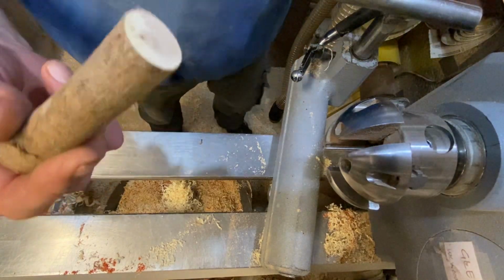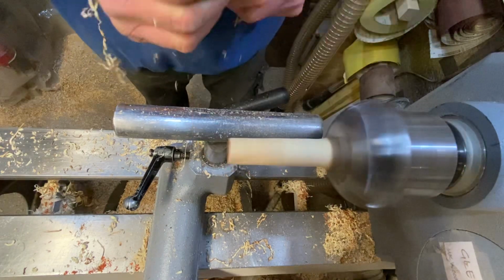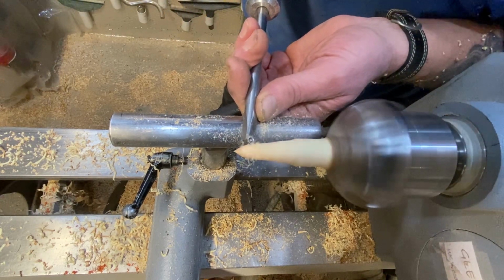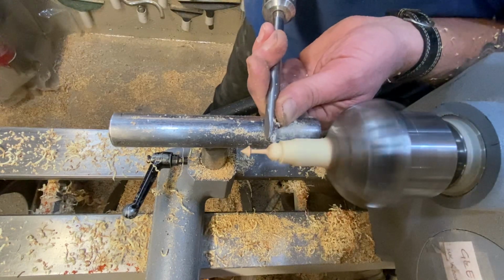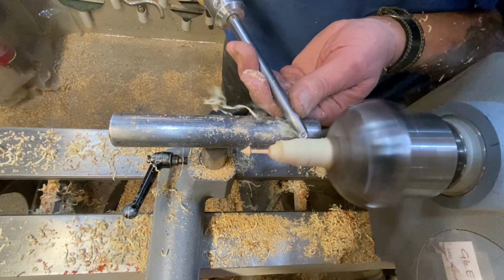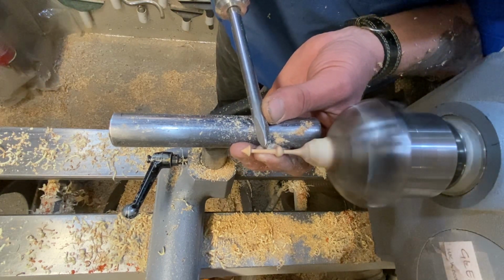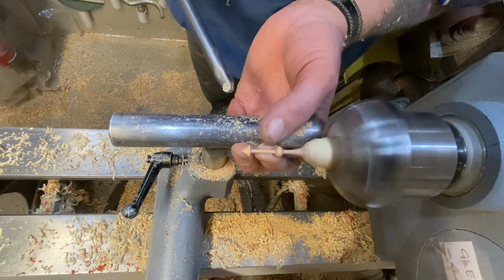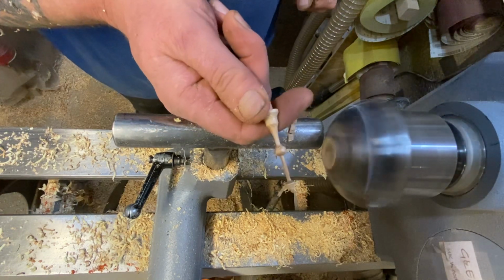Woodturning a finial using my 6mm AU carbide hollowing cutter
In this video I am turning a finial using my 6mm AU Carbide hollowing cutter.